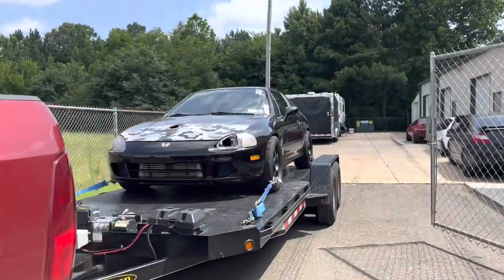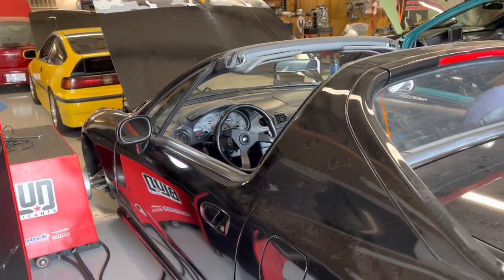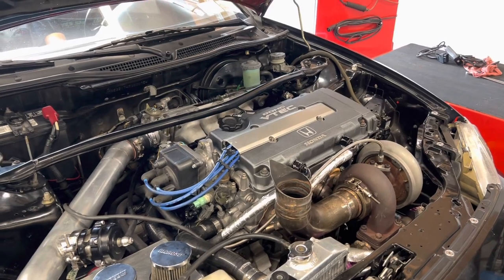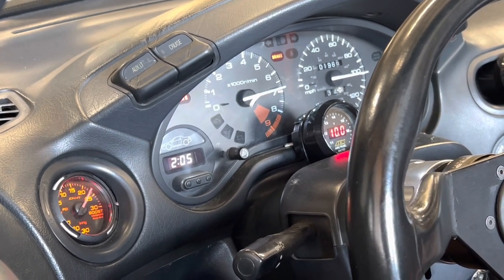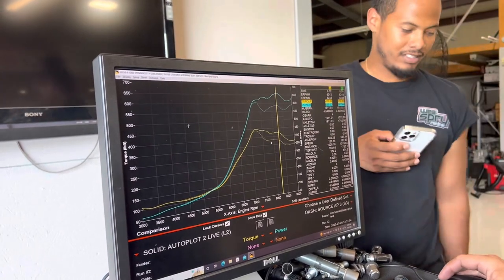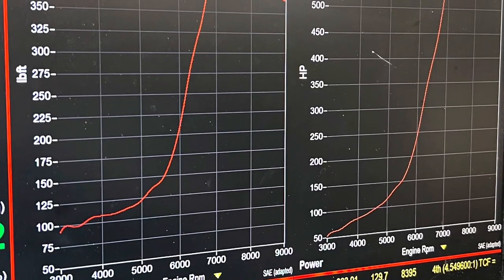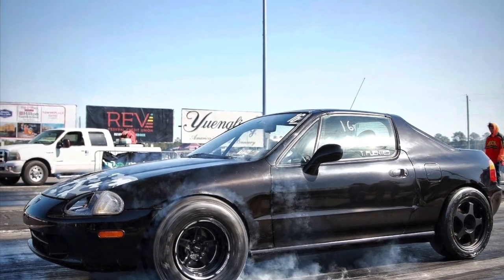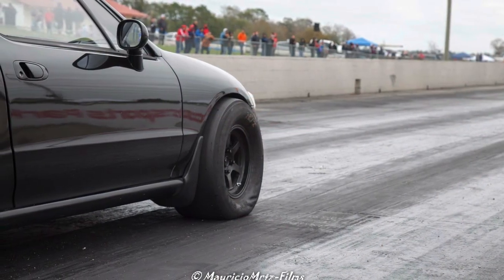Full exhaust vs up pipe on a turbo b series Honda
Today we test out a 3” up pipe vs a full 3” turbo back exhaust on my car. All runs are done using the same tune file with no changes whatsoever to fueling, ignition timing, etc. All runs were also completed the same morning to try and have the most accurate apples to apples comparison between the two different styles of exhaust systems.

One thing to note the car did make more hp with the midpipe and no muffler, than the up pipe, but it still made a little less than the full exhaust with the muffler. It almost seems as if the small 1.6 needs a bit of back pressure.

Setup:
B16a3 CSS block: CP 9.8:1 pistons Manley H beams
Gsr head: Valves, springs, Skunk2 tuner 3 cams
Turbo: Turbolab hx40 6264
Exhaust: 3” up pipe; 3” downpipe to mid pipe to 3” vibrant street power muffler
Fuel system: walbro 525 FIC 1650c
Fuel: Sheetz pump ethanol 74% about 1 month old
Tuner: Derf Tuned August 2020 (same file used today)